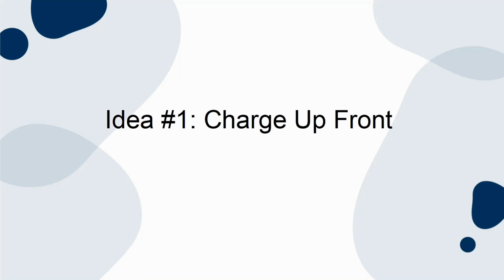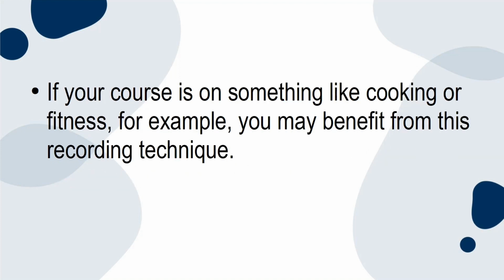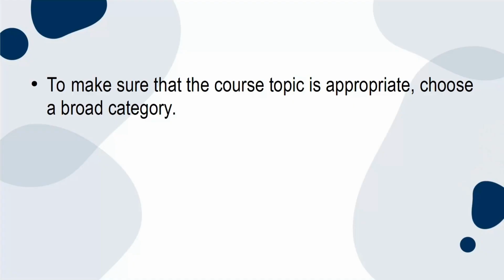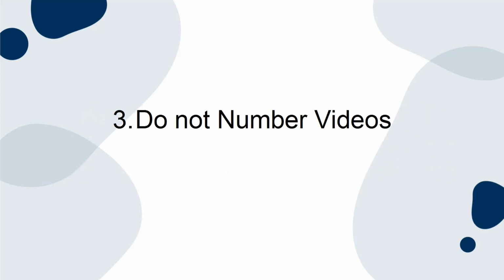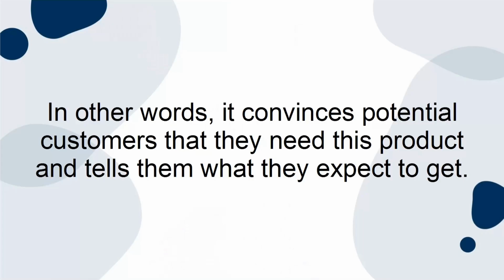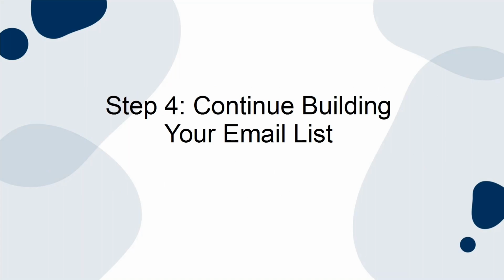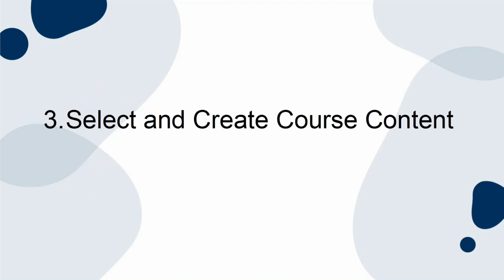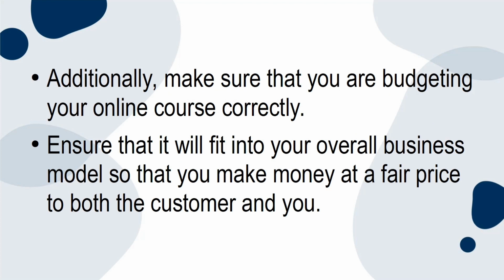Best Online Course/How to Make Money Online/How to Digital marketing /How to Social media marketing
Best Online Course Guide
How to Make Money Online Guide
How to Digital marketing Guide How to Social media marketing Guide